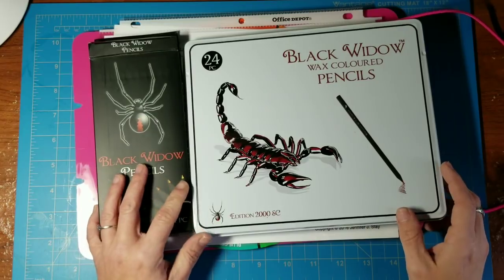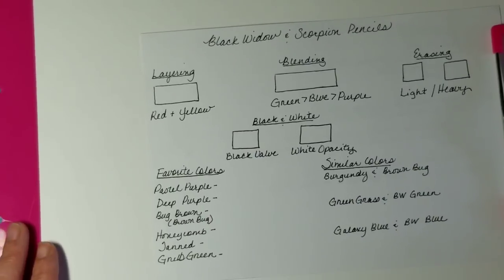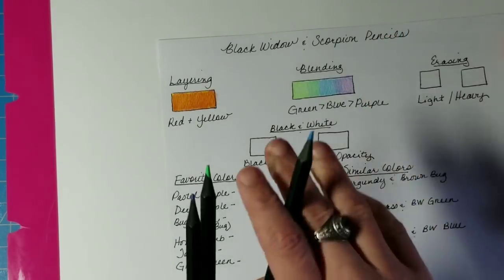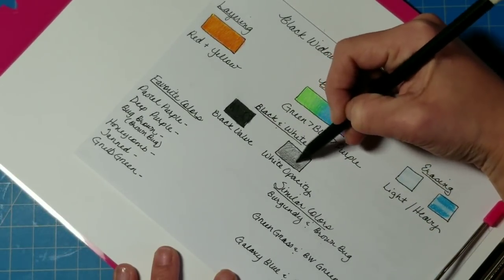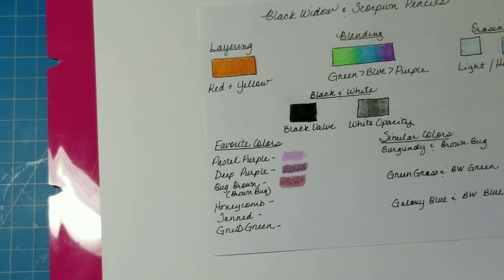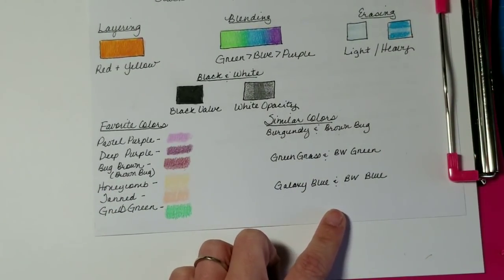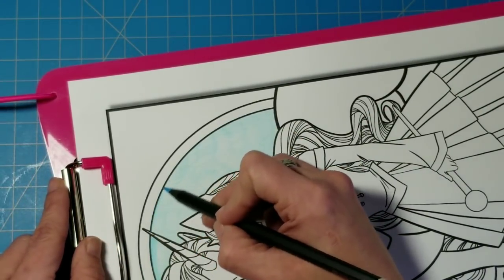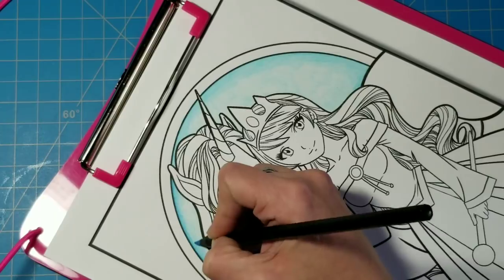Black Widow Colored Pencils Review and GIVEAWAY! (CLOSED)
Interested in buying the Black Widow Colored Pencils or Scorpion Colored Pencils from Medihealth1? Here's everything you need to know about how they layer, how they blend, and even what colors you'll get in your sets! It's my FULL Black Widow Colored Pencils review and demonstration! Stick around until the end if you want to win your own set of Black Widow colored pencils, too!

Black Widow Colored Pencils
Original Black Widow Colored Pencils
Scorpion Colored Pencils

Hermitshell Pencil Case

Ohuhu Electric Eraser

Color Wheel

Jade Summer Unicorn Coloring Book

~~~About Simple Art for Adults~~~

My name is Erin, and I loooove adult coloring! Join me as I explore new books, mediums, tips and tricks for relieving stress and anxiety with coloring. I'm not a professional artist, so we'll learn new tricks together, and I'll share everything I know with you as I go.

Mailing Address

Erin Jarboe
Simple Art for Adults
Tell City, IN  47586

~~~Links~~~

Amazon Wish List